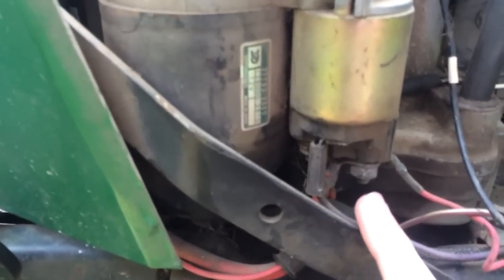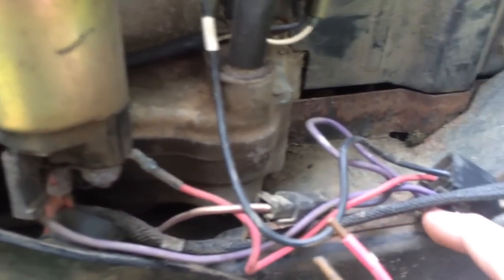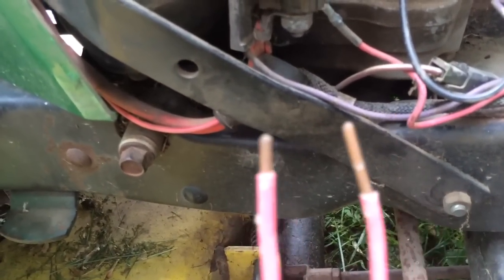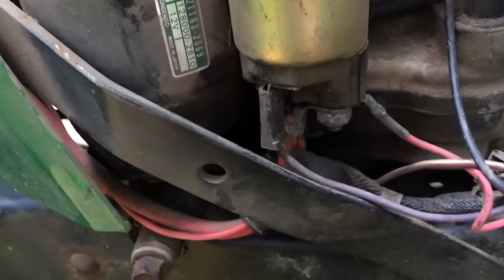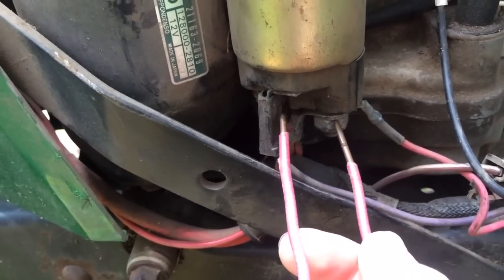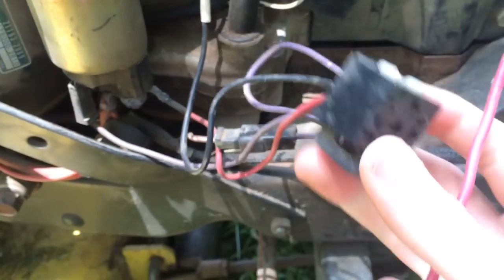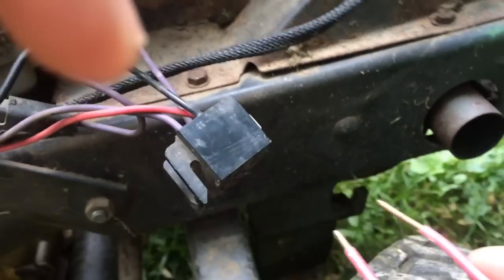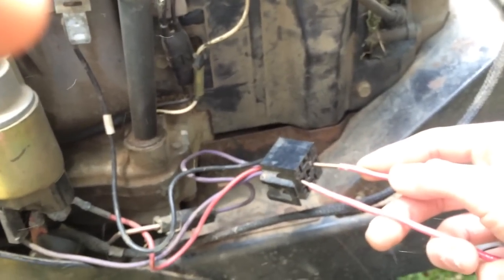How To "Hotwire"/Start An Engine Without Ignition Switch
How to start a lawnmower when the ignition switch isn't working. This will work on any engine where you can find the starter and a power supply.